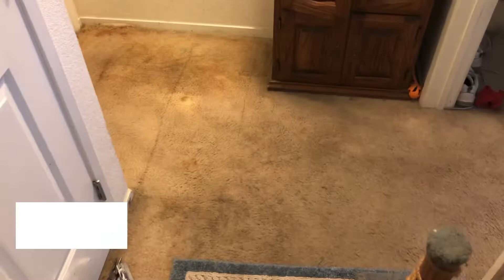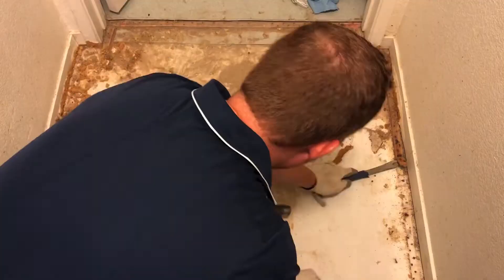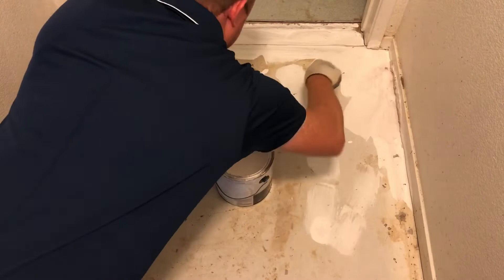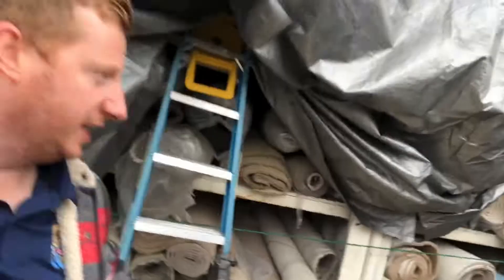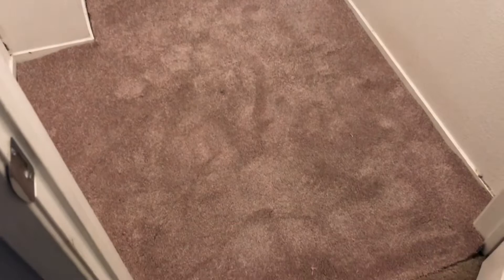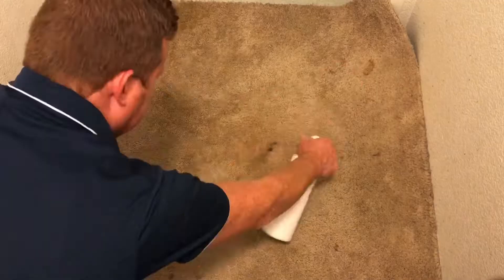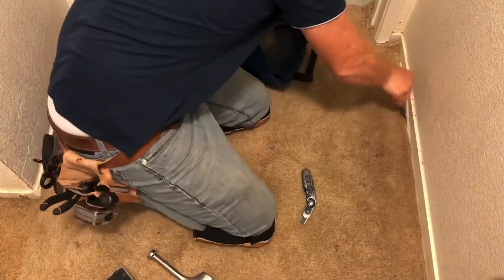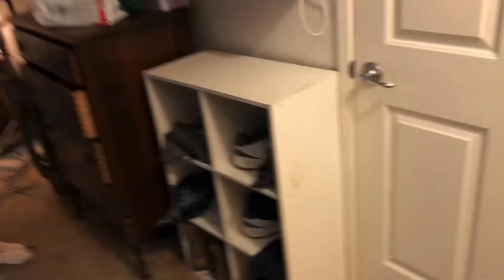Extreme Pet Odor in Carpet!!!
Josh explains how to repair a very damaged piece of carpet in a hallway.

if you are in need of carpet repair.